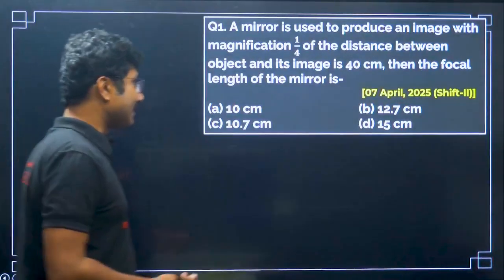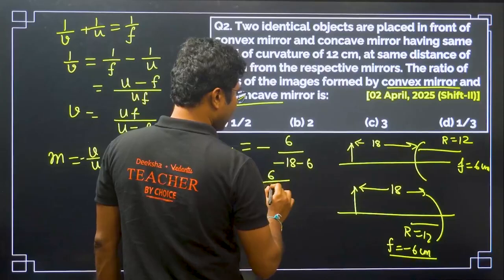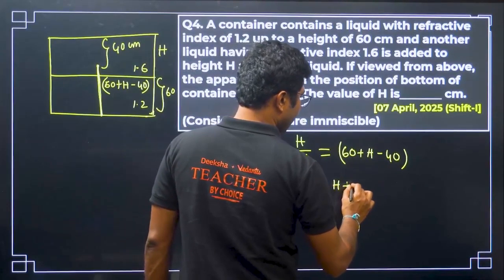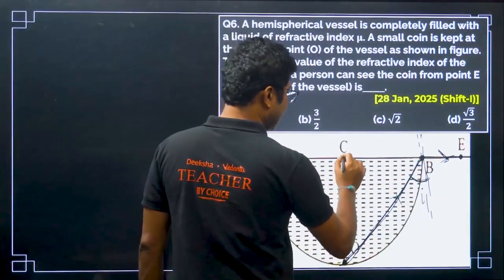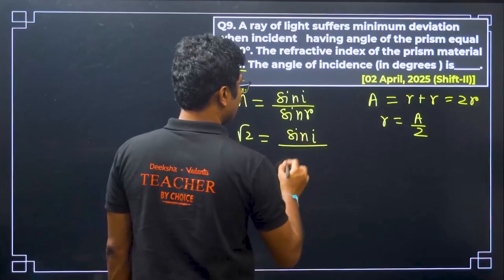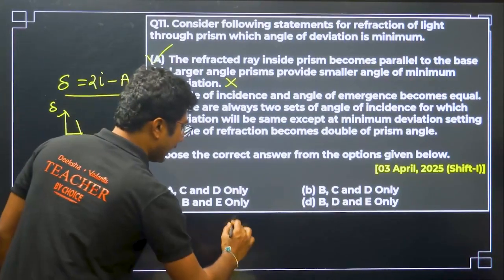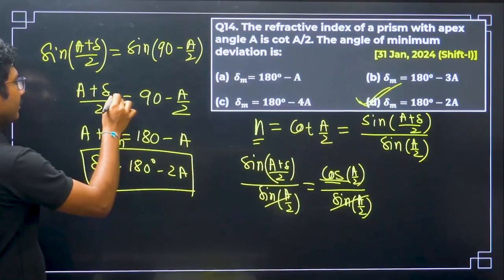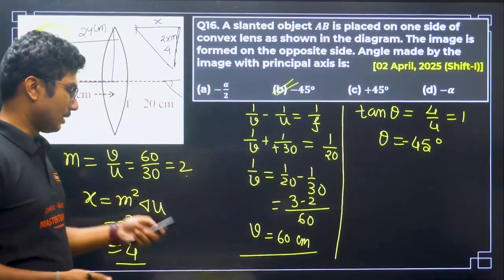Ray Optics JEE PYQs (P6) 🧲 🚀 | 2nd PUC Physics | KCET 2026 | Sankalp 2026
In this session, Soumik Sir will take you through Part 6 of the chapter "Ray Optics JEE PYQs" — a crucial topic for 2nd PUC Physics.

🙋 Important Videos for KCET 2026 Exam:
📘 All About KCET 2026 – 🛣️ Roadmap, 📚 Study Plan, 📖 Books & 🔗 Resources: